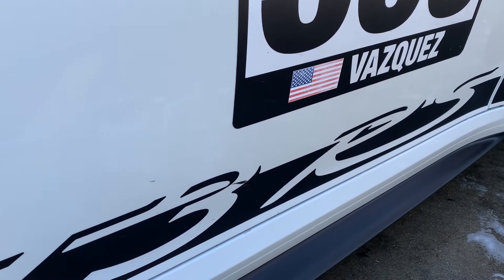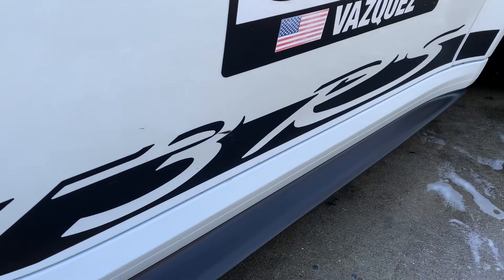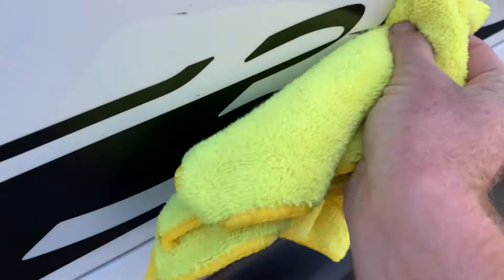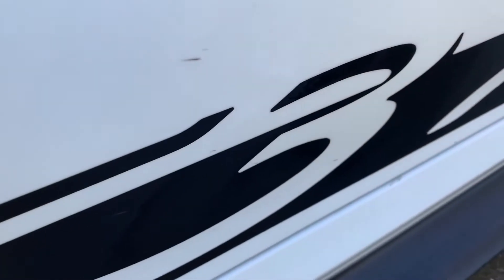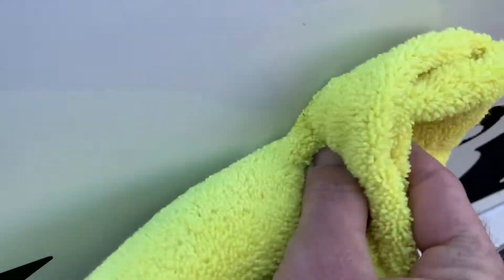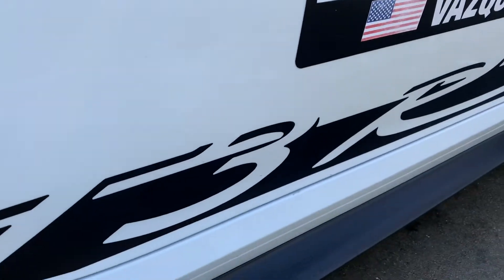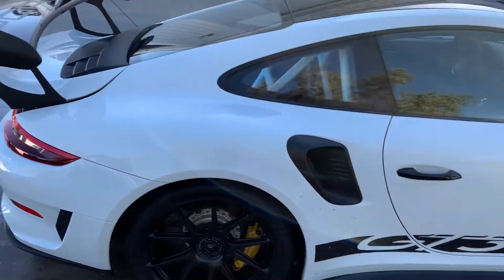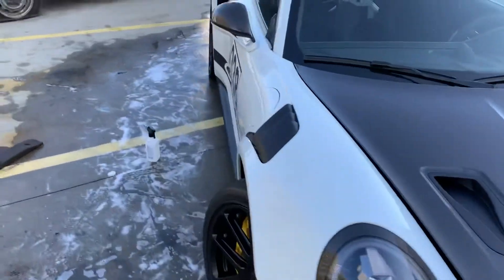How to remove rubber from paint, vinyl,plastic and PPF!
This Porsche GT3rs is a street/track build but more used on the track these days. So today I had to drive to Mirage International to take care of my long time client since Mirage is basically its new home. Haha. Today we performed a track day clean up which is basically a heavy wash and rubber slag removal and solid interior vacuum and wipe down to remove all the track dust.